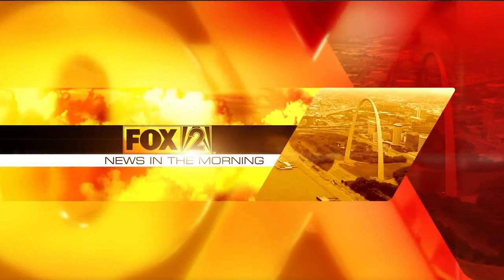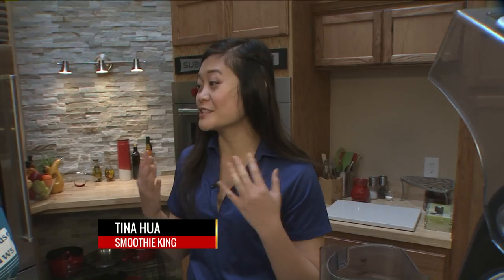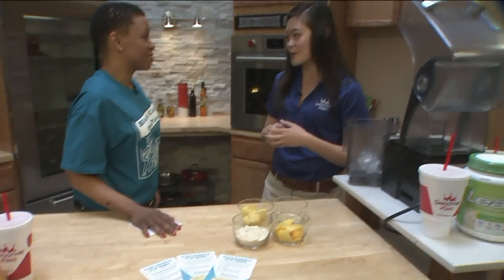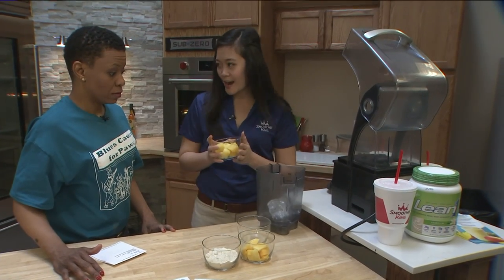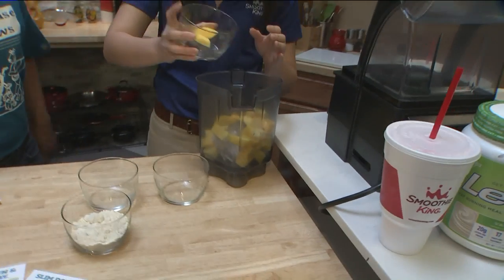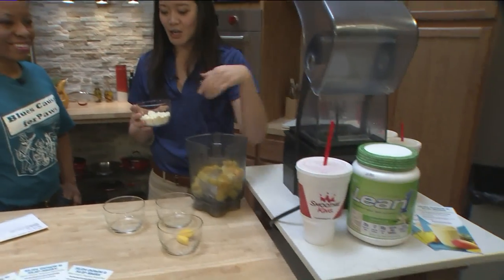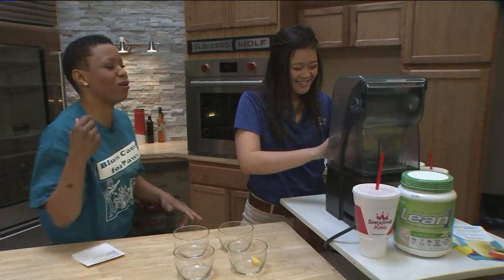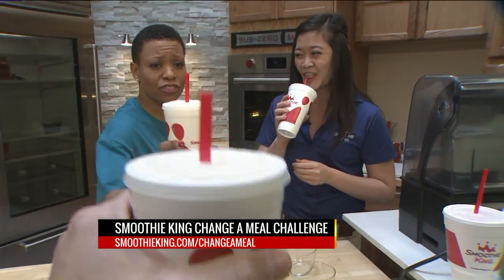Smoothie King issues Change a Meal Challege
(FOX2Now KTVI- St. Louis) - Smoothie King fans are getting a little help with their weight loss goals.
The company encourages customers to replace one whole-food meal a day with a smoothie with New Lean1 protein powder. Those ready to take up the challenge can earn badges for the loss of 5, 10 and 15 pounds. Smoothie King will take posts of any weight loss journeys at CHANGEAMEAL and offer chances to win gift cards, a gym membership, and Southwest Airlines gift card and more.
Check out the Smoothie King Lean on Us Lunch Series YouTube exercise videos

Aired on FOX2NOW @ 9AM on 3/2/16